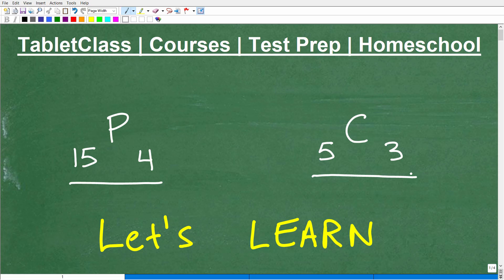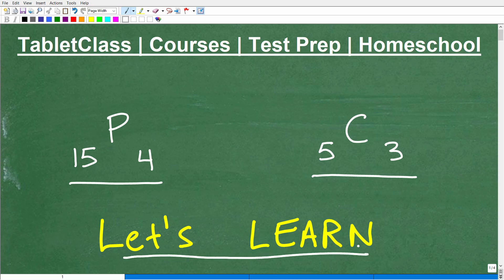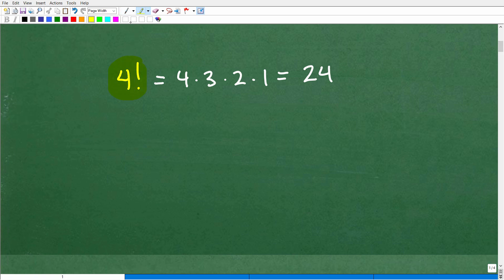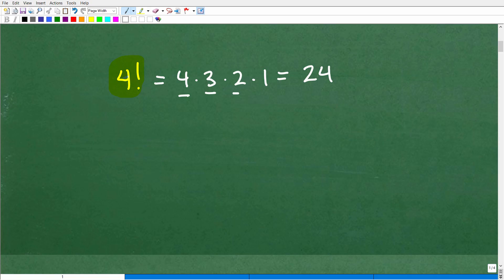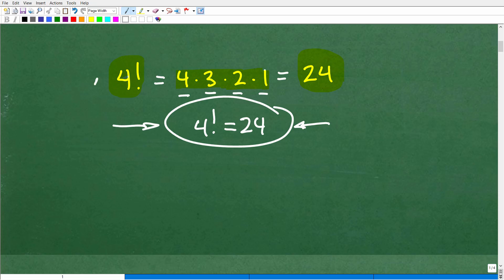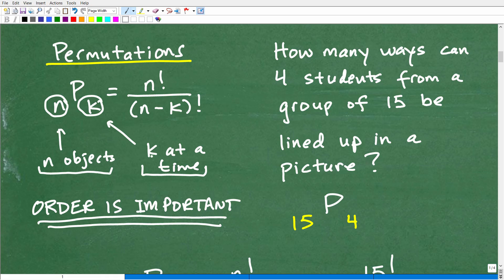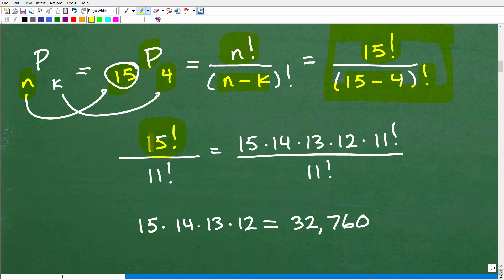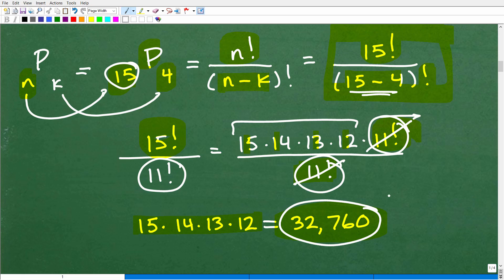Understand Permutations and Combinations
Math help with Permutations and Combinations.  For more math help to include math lessons, practice problems and math tutorials check out my full math help program